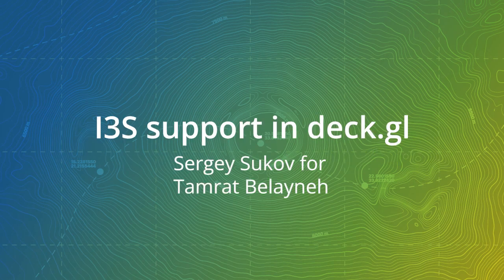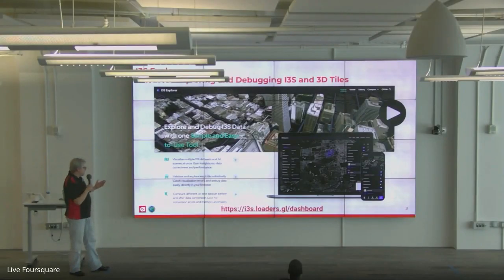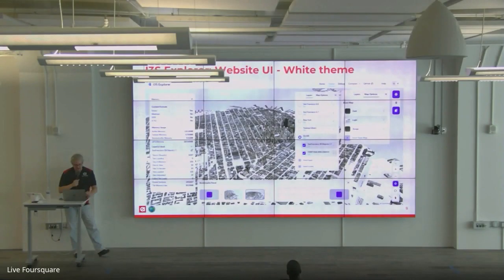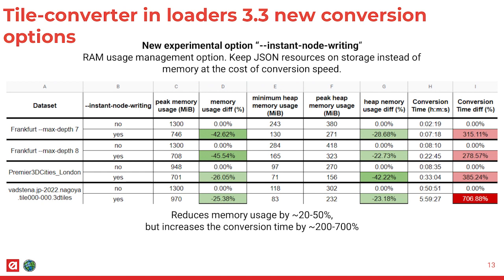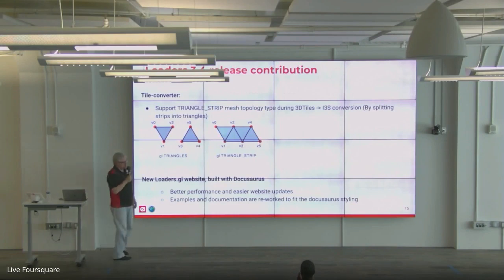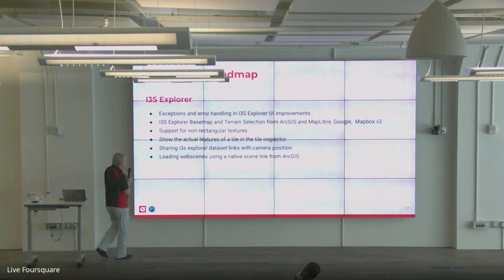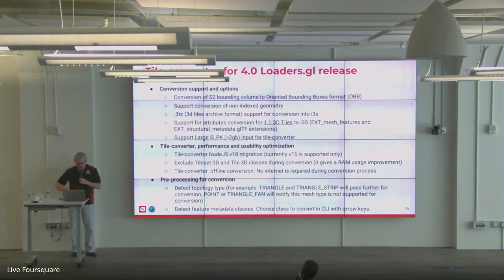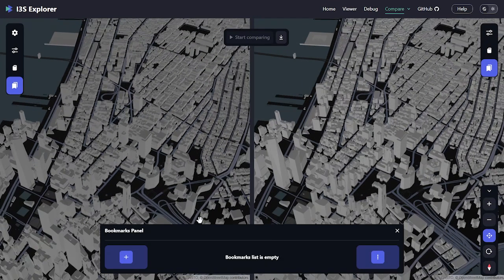I3S support in deck.gl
Sergey Sukov from Action Engine presents their work with Esri on the I3S format and the I3S Explorer platform. This is a presentation during the Open Visualization Collaborator Summit 2023.